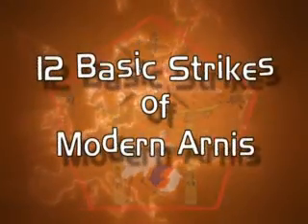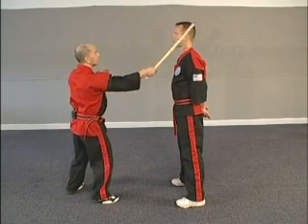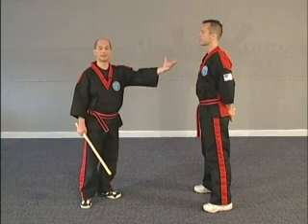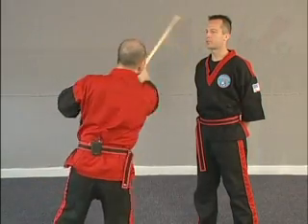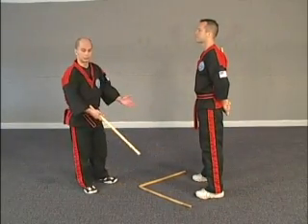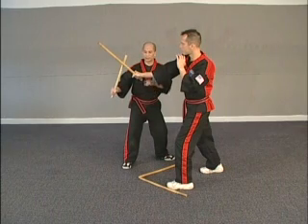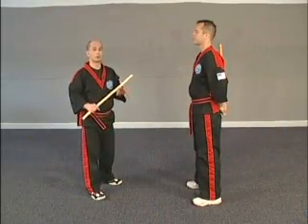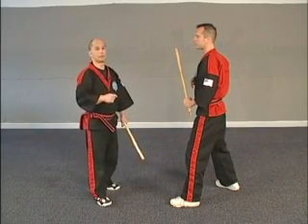Bruce Chiu Teaching the 12 Basic Strikes of Modern Arnis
This is from his New Instructional DVD series Bruce Chiu Teaching the 12 Basic Strikes of Modern Arnis. This video was videotaped and edited by myself and my company Black and Blue Video Productions, Inc.